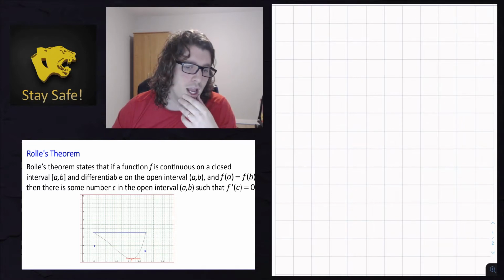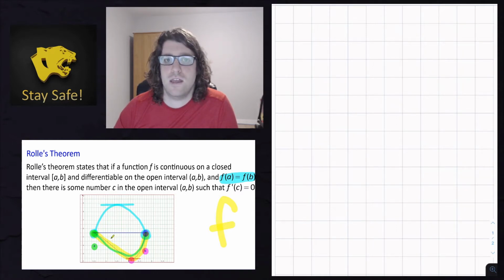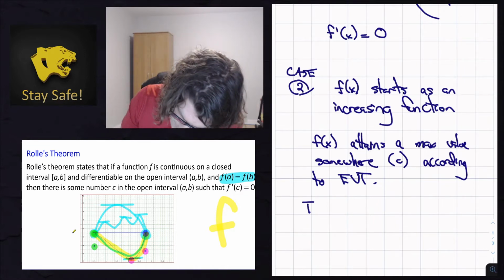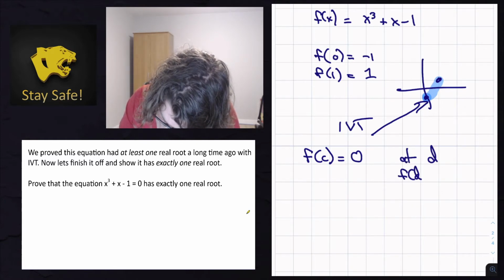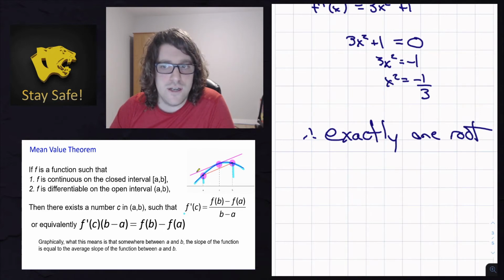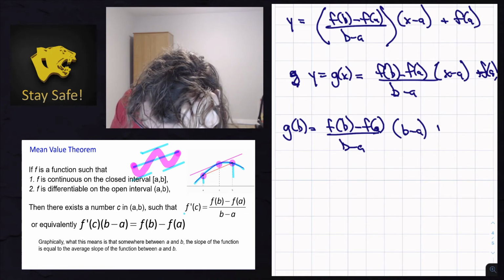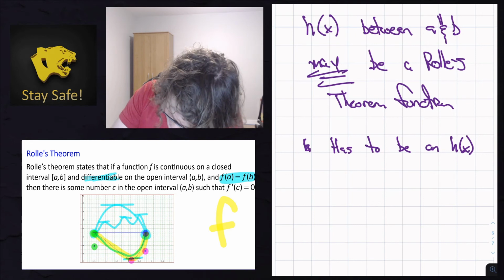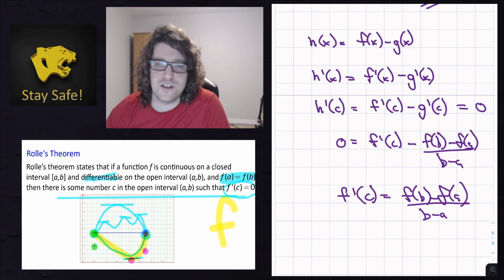Calculus 120 - Rolle's Theorem and Mean Value Theorem